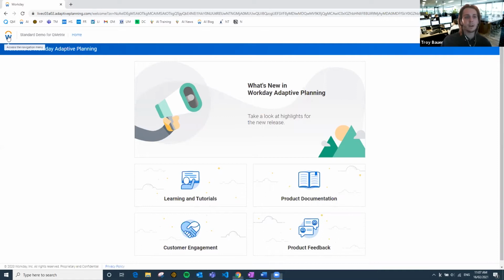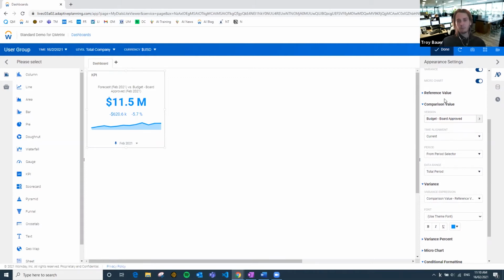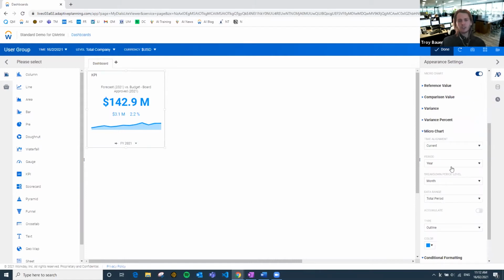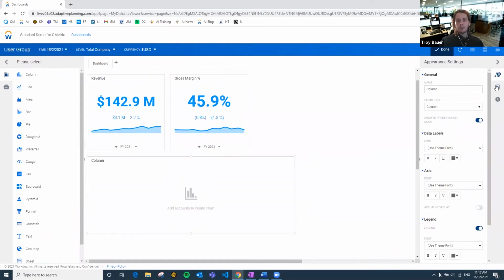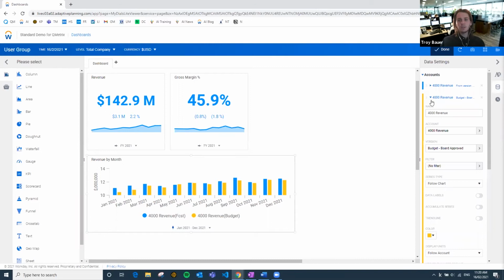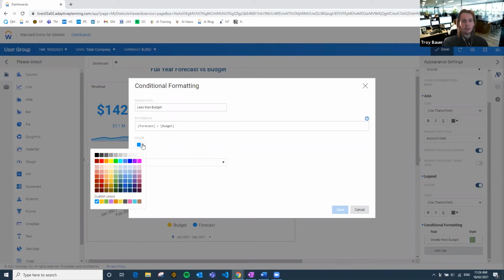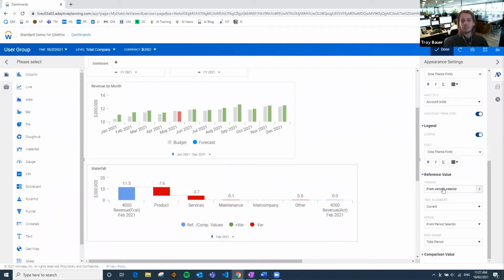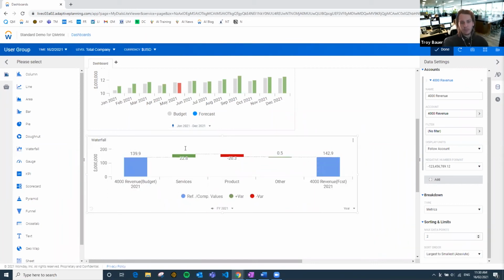Introduction to Dashboards in Workday Adaptive Planning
Dashboards put the power of interactive visualisations and charts into your hands. With dashboards you can visualise numbers and charts side-by-side, enter data and dynamically see your charts update, analyse real-time financial and operational data over time and more to monitor and drive business performance.

Here we run through how to build a basic suite of graphics using the dashboard in Workday Adaptive Planning. In this demo, we will create a dashboard to review revenue performance.

Read the article to explore further